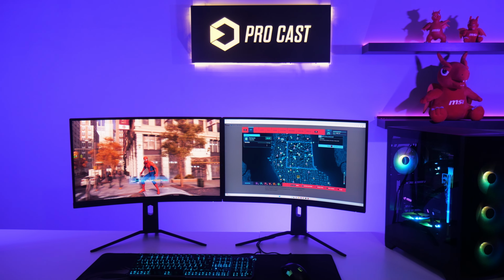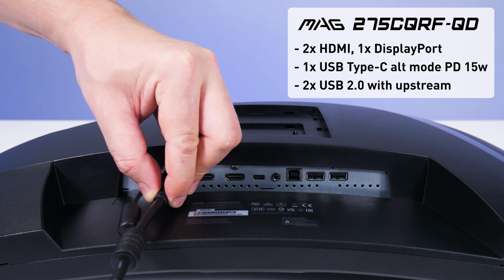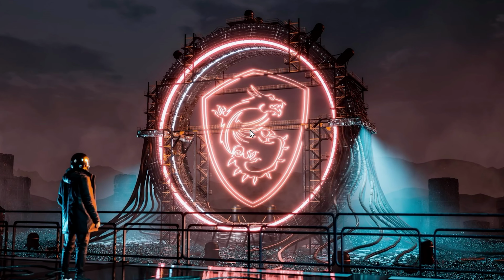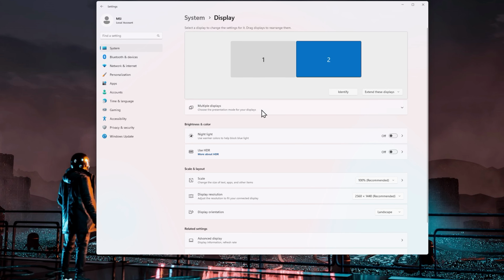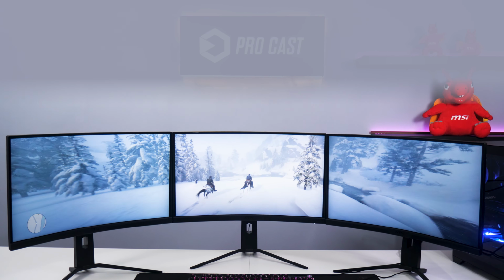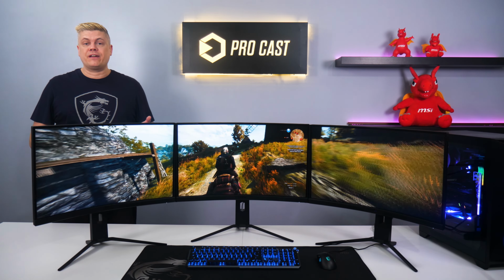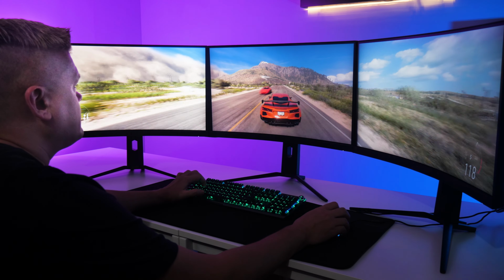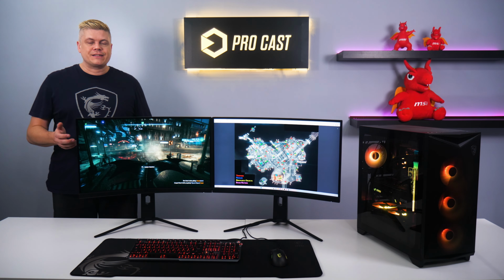MSI Pro Cast #39 - How to setup dual monitors and triple monitors| Gaming Monitor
Desktop space has a huge impact on your productivity and enjoying content. Adding a second monitor really benefits streaming and multi-tasking. In this episode, we will give you some tips and tricks on how to setup dual monitors and build a triple-monitor setup as well as help you get a wider and clear visual experience.

Follow us to get the latest news!